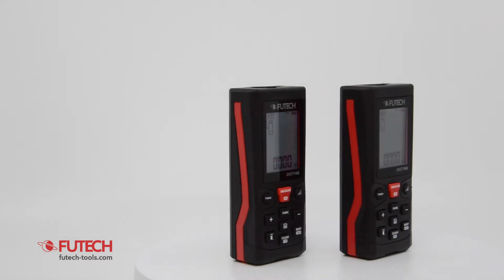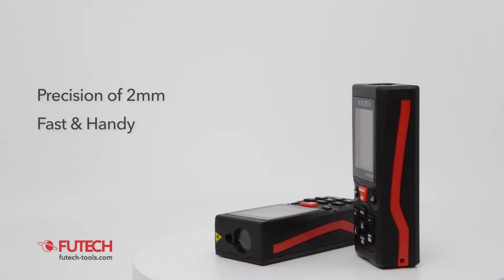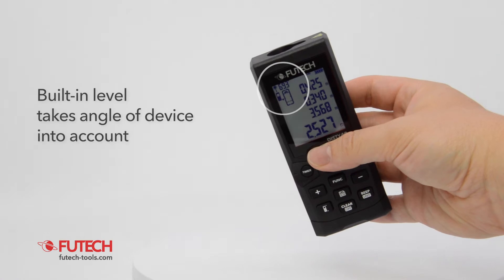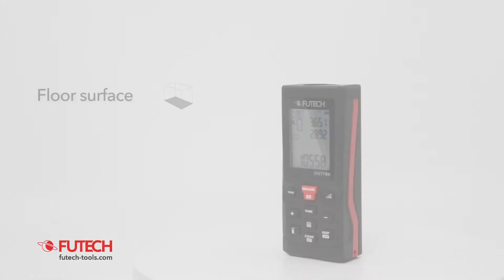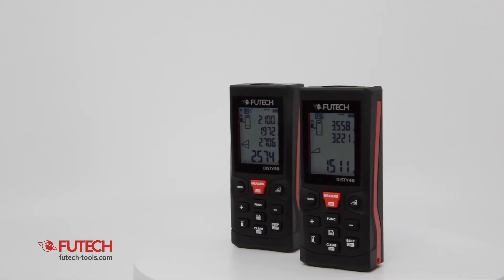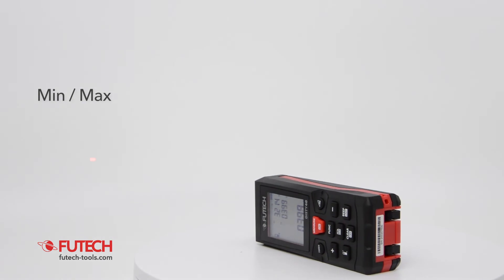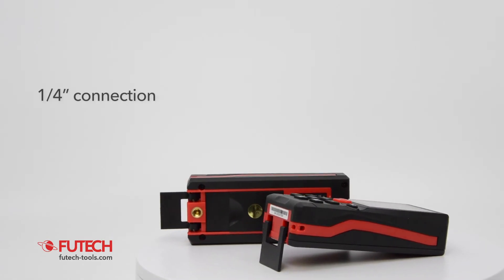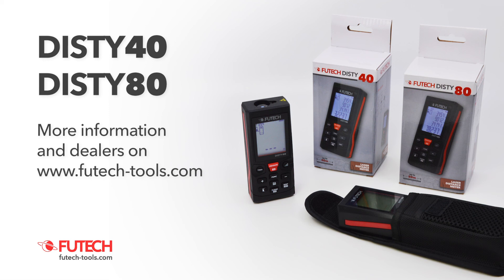FUTECH Disty40 - Disty80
This is the FUTECH Disty40 and Disty80.
These laser distance meters have a range of 40 or 80m. They measure fast and precise and both include handy functionalities many people like. Craftsman mainly working outside prefer the Disty80.
The Disty permanently measures the angle of its position. He always takes this ngle into account, which guarantees reliable measurements, even from a shaking hand.
The Disty includes a long list of handy functions that increase your efficiency:
- You can add or subtract measurements
- After measuring lenght and width, the Disty tells you the surface
- After adding the height, the Disty also shows the room volume, floor circumference and the wall surface.
These FUTECH laser distance meter offers also more advanced functions like the basic and the extended Pythagoras. Of course, the continuous measurement with indication of minimum and maximum dimensions is also available. The 99 memory positions store the individual measurements, this allows an easy consult at any time.
The FUTECH Disty can be mounted on a tripod with 1/4" connection, you can select different starting points and the Disty is deliveredwith a protective poach.